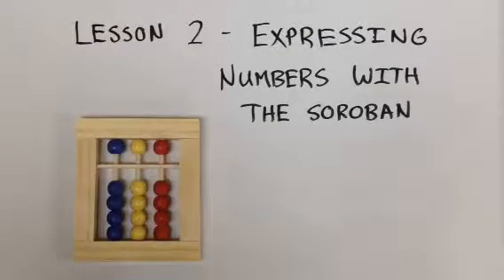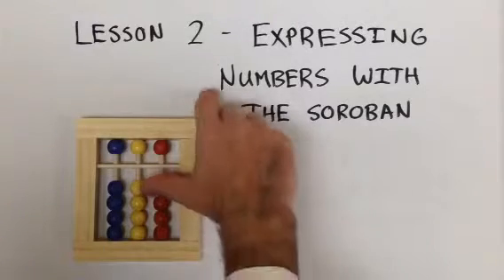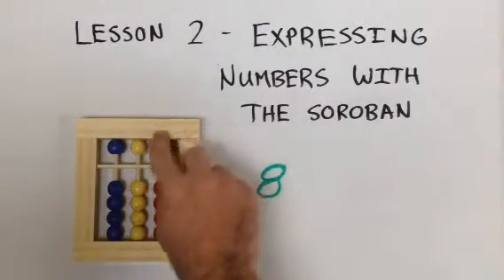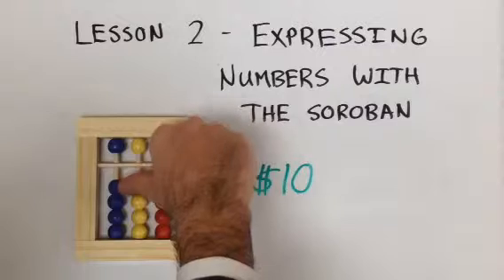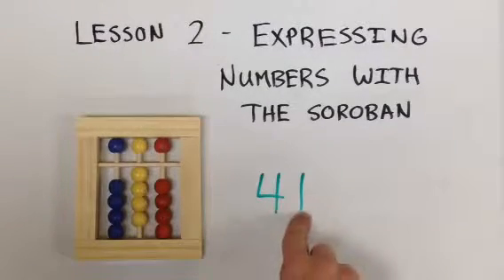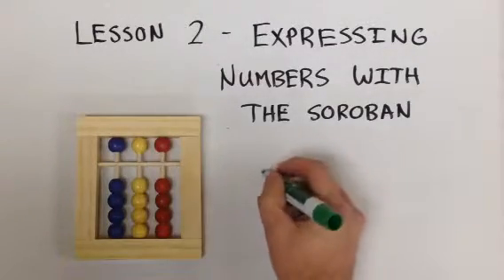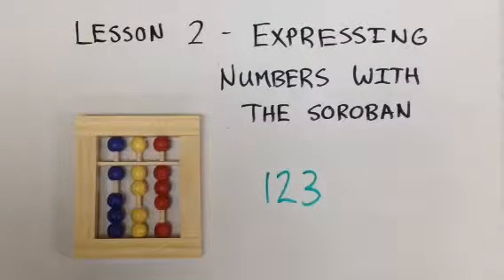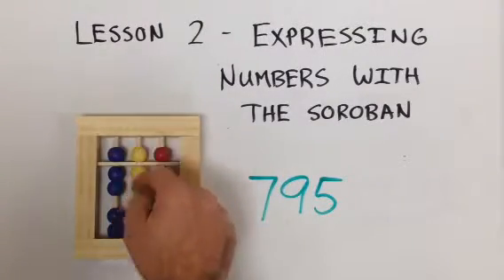Lesson 2 - Expressing numbers with the Soroban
ACCA soroban tutorials